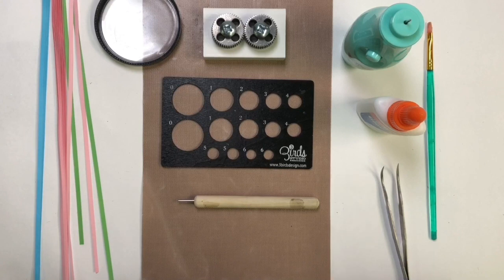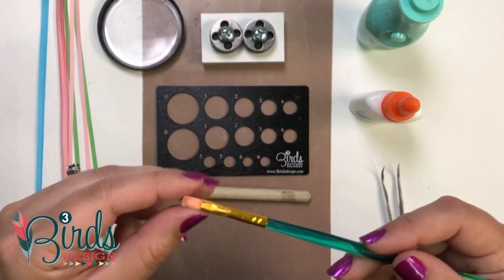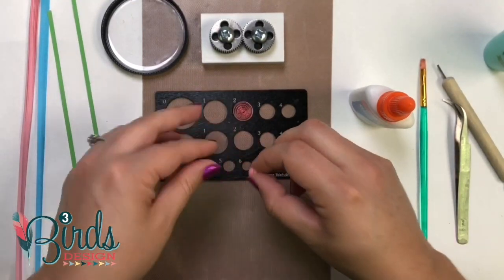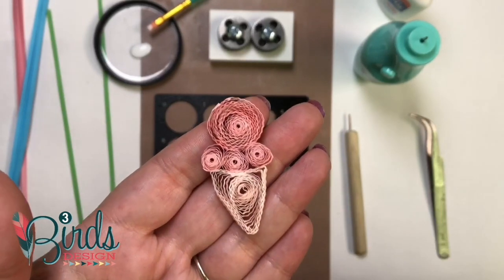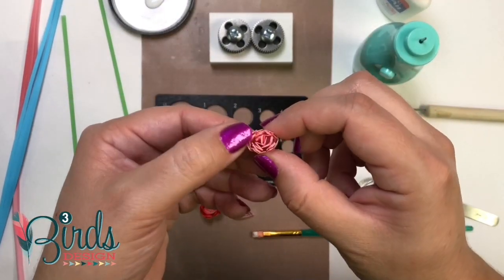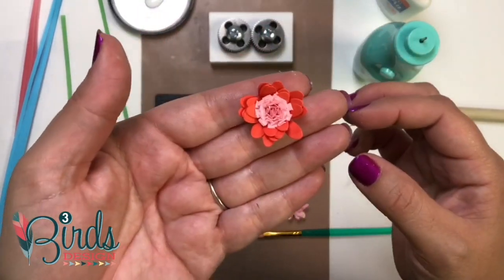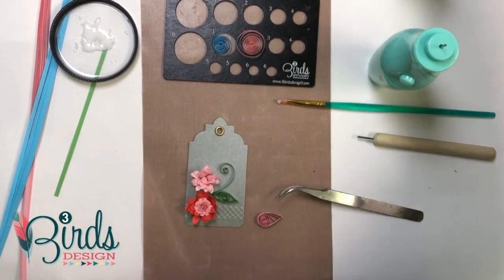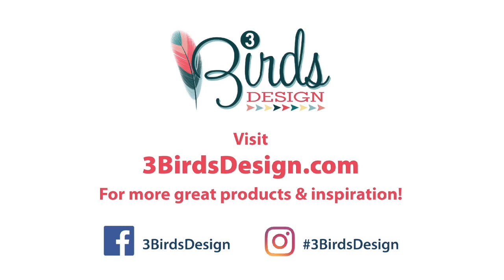QUILLING 101 by 3Birds Design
A step-by-step guide to basic quilling techniques with standard tools and the patented QuillEase motorized quilling tool by 3Birds.

Get more great craft inspiration on facebook and instagram @3BirdsDesign